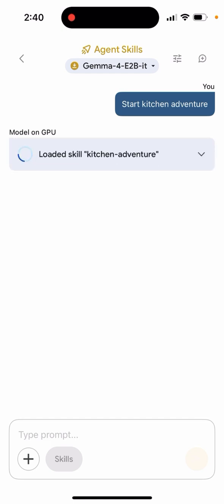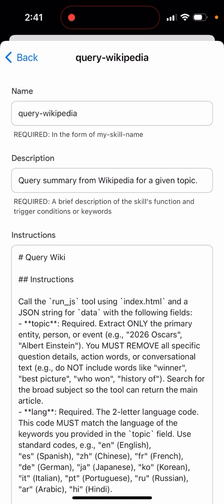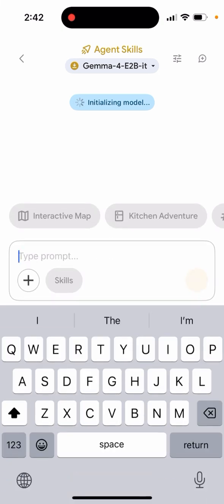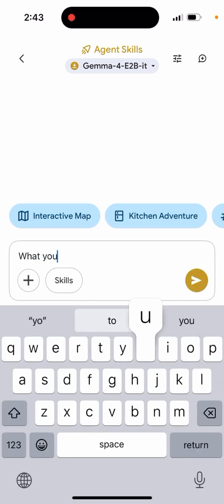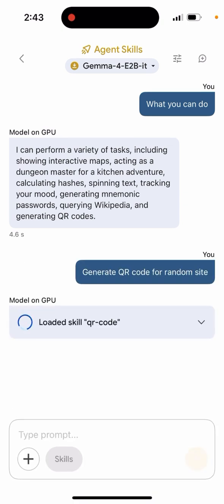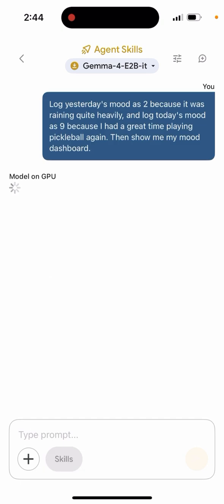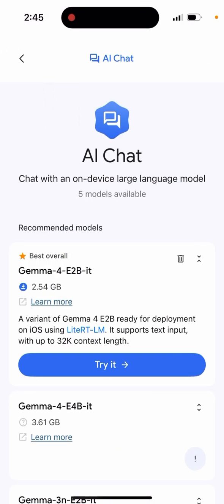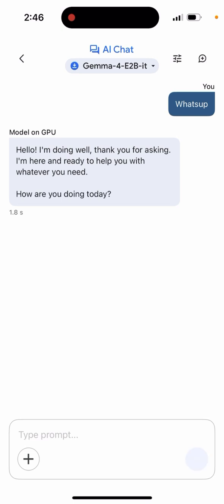GOOGLE AI EDGE GALLERY - TUTORIAL